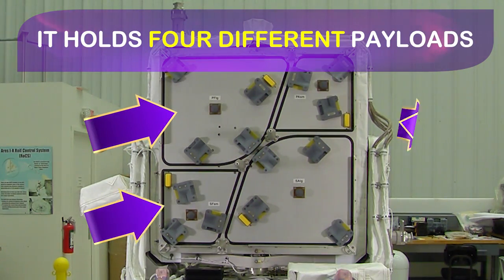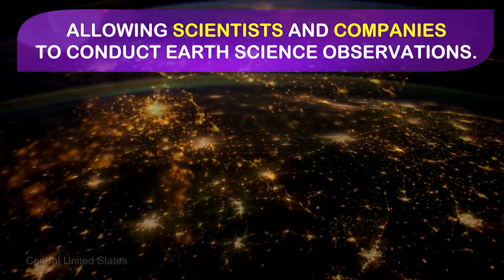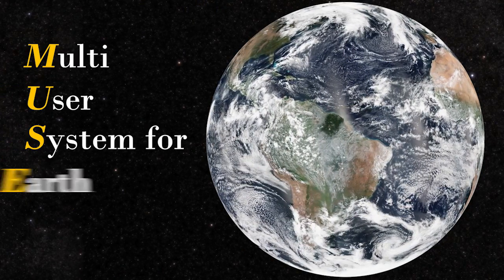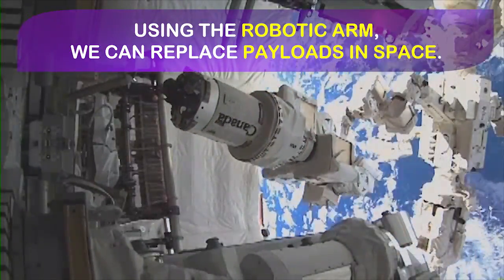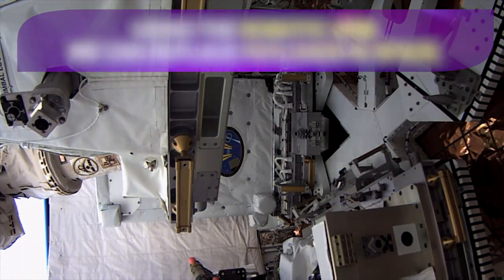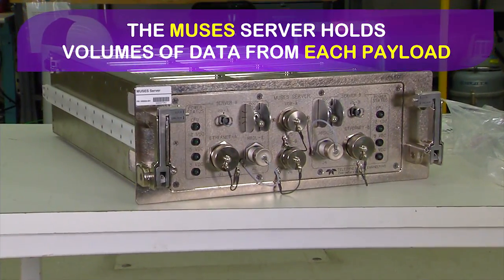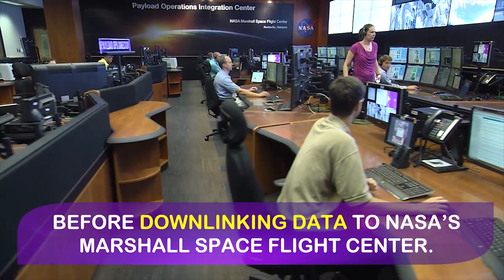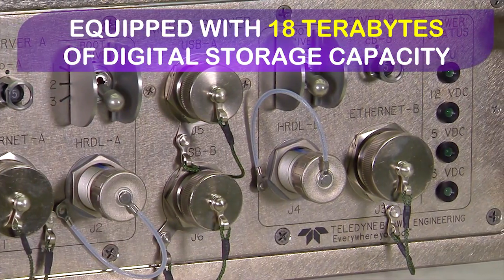Imaging Earth with MUSES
Commercial businesses and scientific researchers have a new capability to capture digital imagery of Earth, thanks to MUSES: the Multiple User System for Earth Sensing facility.  This platform on the outside of the International Space Station is capable of holding four different payloads, ranging from high-resolution digital cameras to hyperspectral imagers, which will support Earth science observations in agricultural awareness, air quality, disaster response, fire detection, and many other research topics.  MUSES program manager Mike Soutullo explains the system and its uniquefeatures including the ability to change and upgrade payloads using the space station’s Canadarm2 and Special Purpose Dexterous Manipulator.